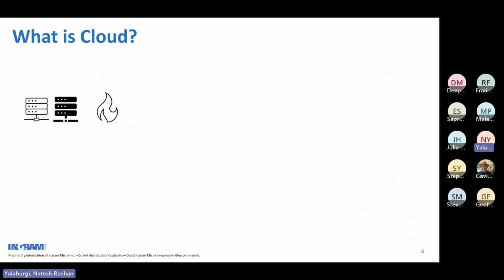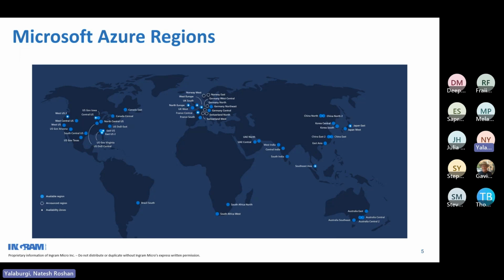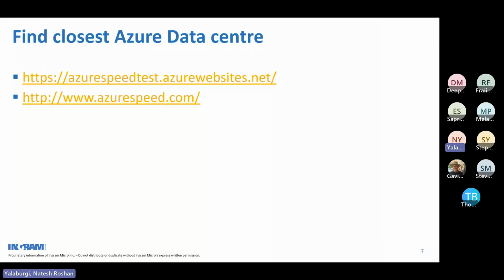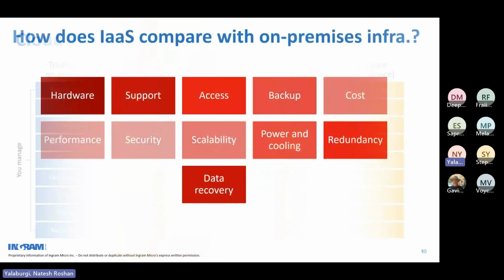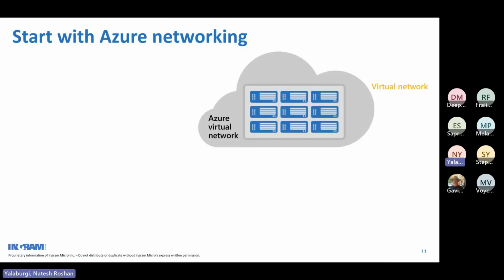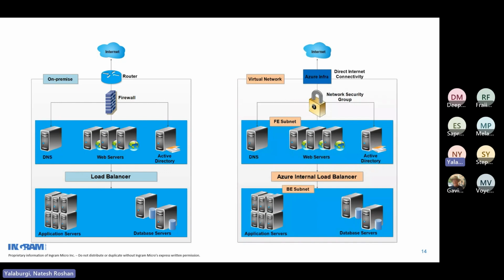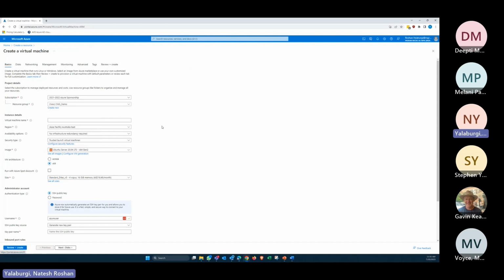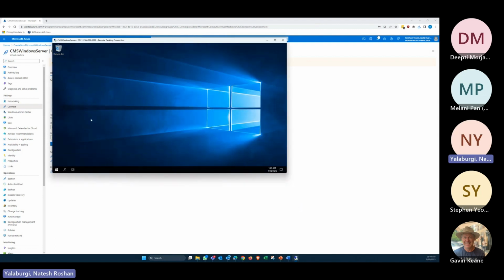Microsoft Azure for Business